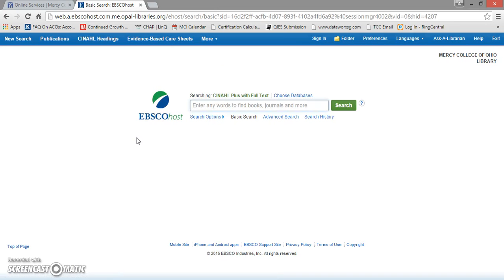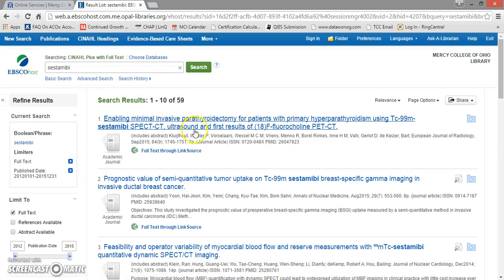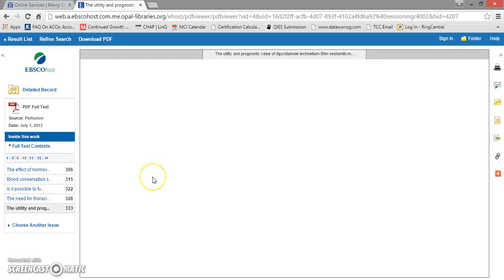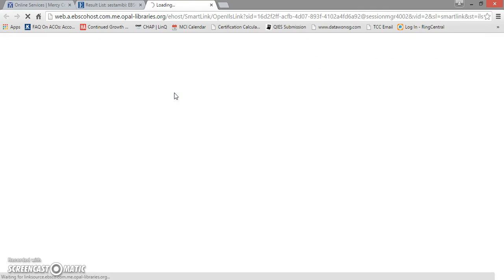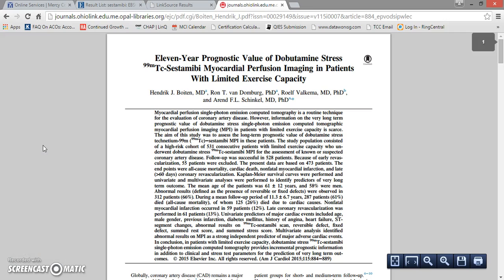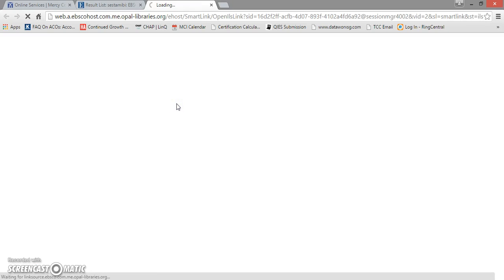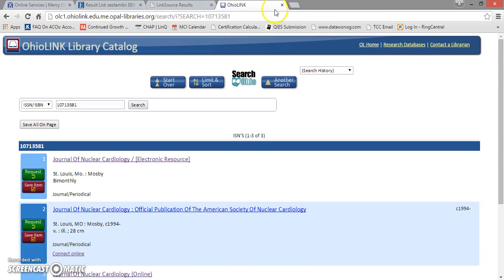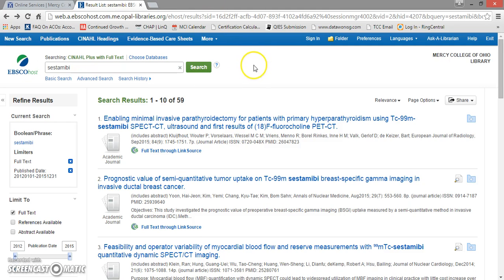IMG 415: CINHAL Tutorial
Watch this tutorial to learning more about navigating the CINHAL research database.